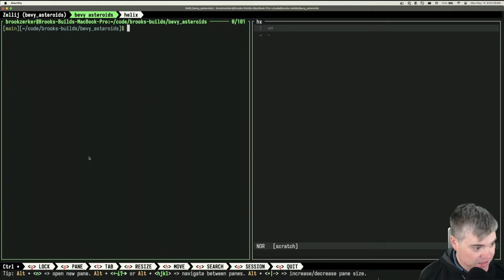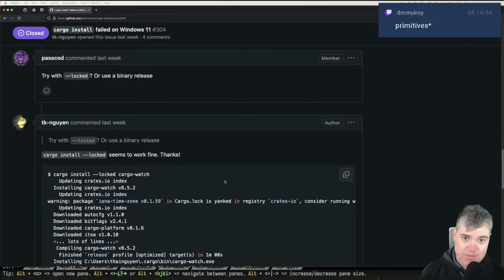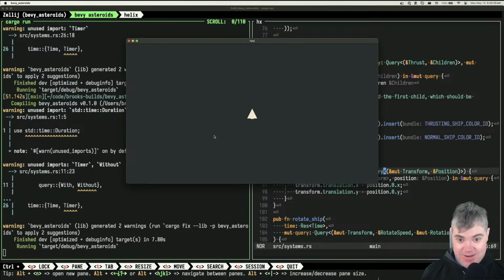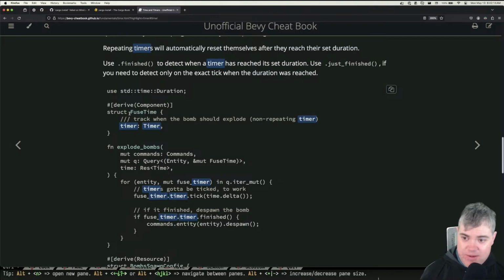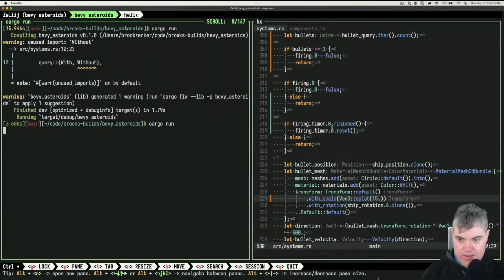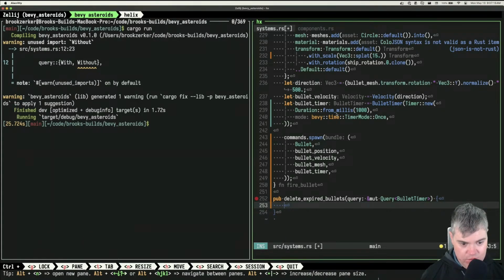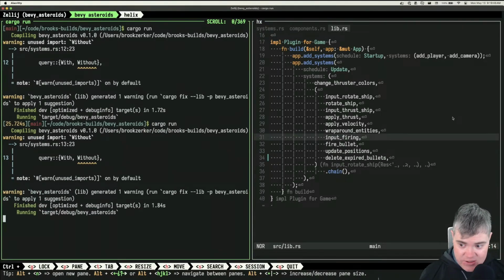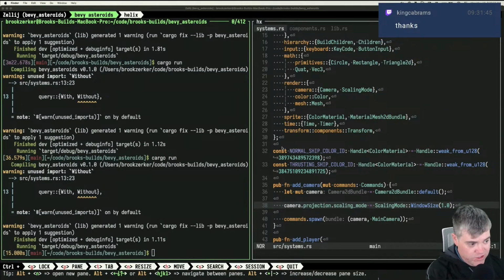stream archive: Making Asteroids in Bevy day 4 part 1 (2024-05-13)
In this live stream we’ll be fixing the bullet situation.

Links